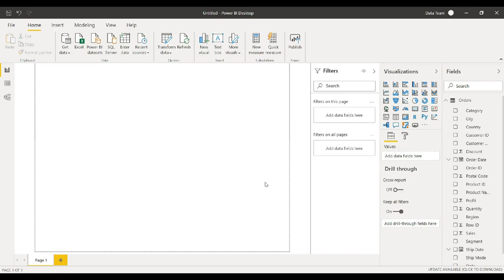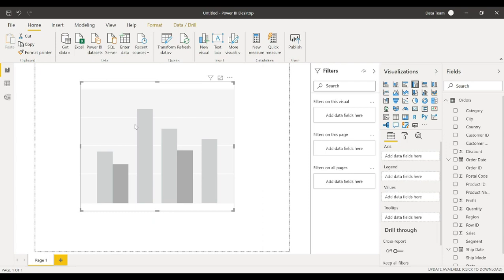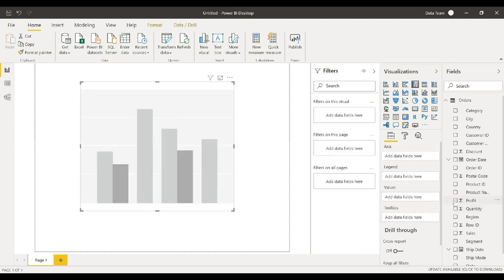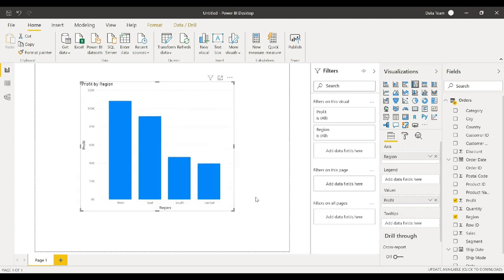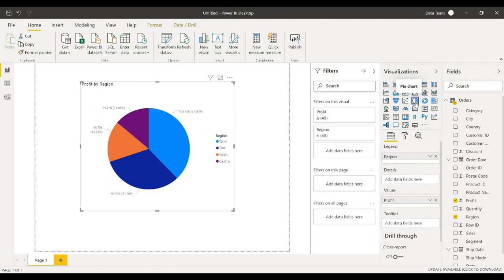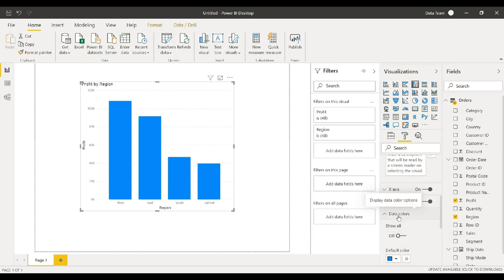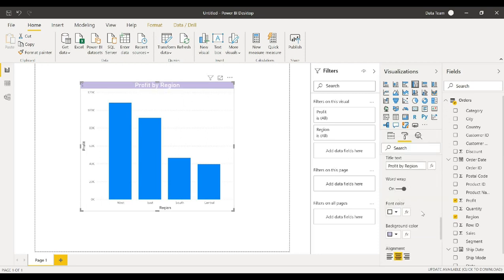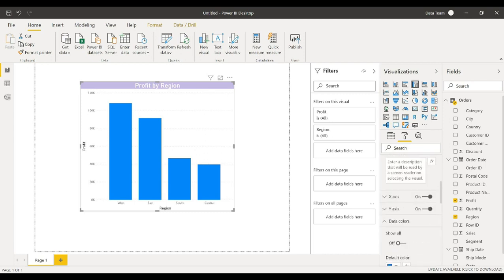How to create Visuals in PowerBI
In this video we will Learn how to create difference visuals in PowerBI